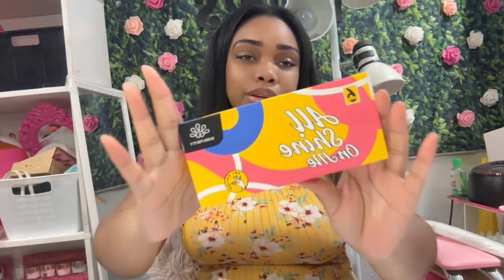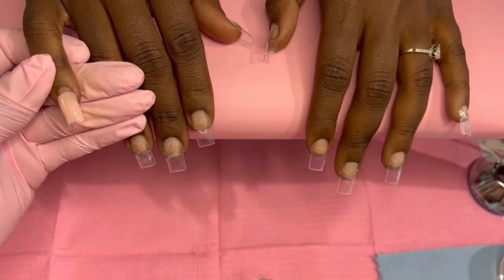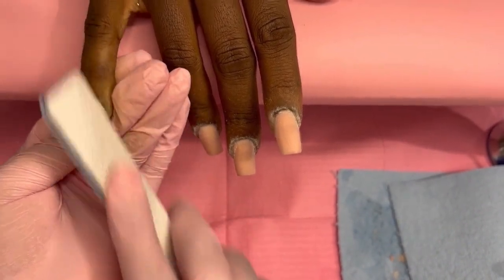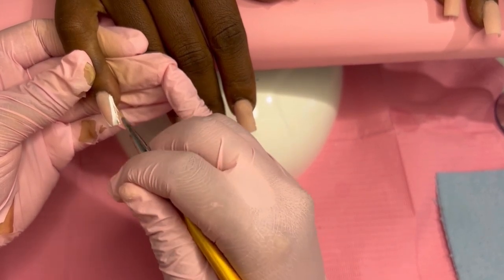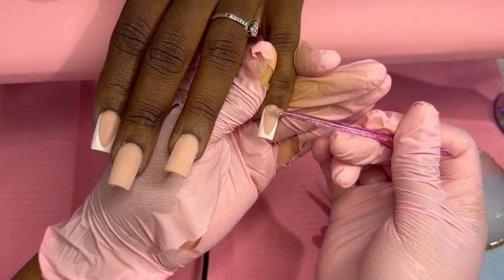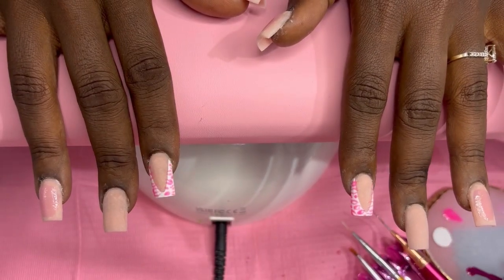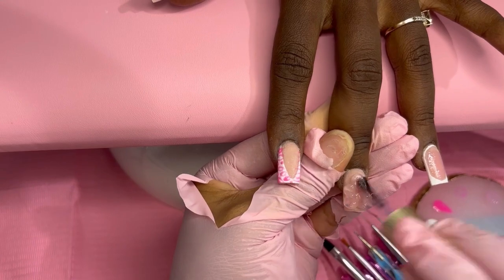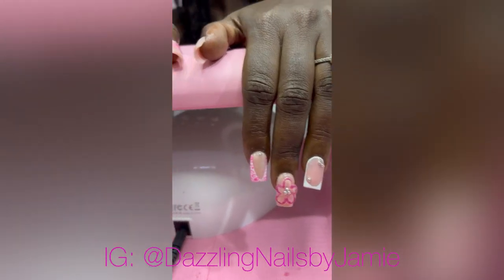Watch Me Work | Challenging Myself To Do A All Pink Nail Set Using @Bornpretty Jelly Polish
Thank y’all for tuning into watching me do these pink nail freestyle. Thanks to all of my subscribers that helped get me this far 💋

Products:
-Born Pretty Gel Polish
-Dynamic Supply Flawless Nude
-Beetles white polish

Musician: Jeff Kaale